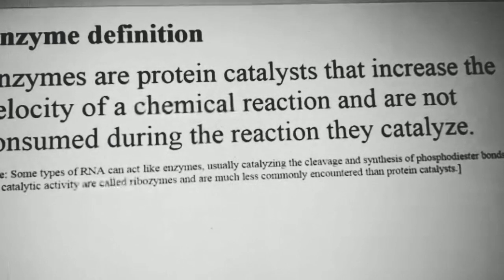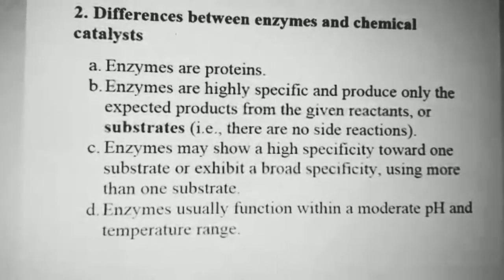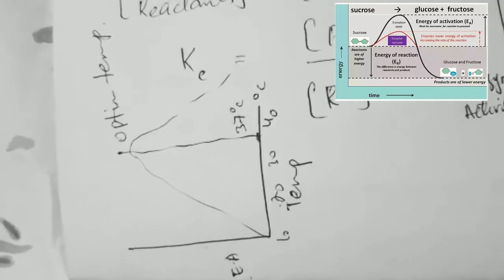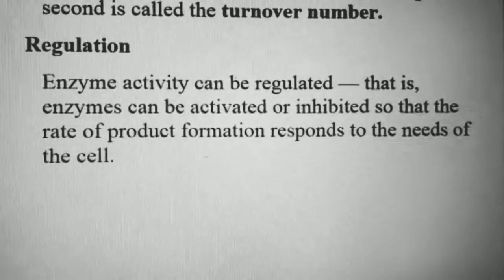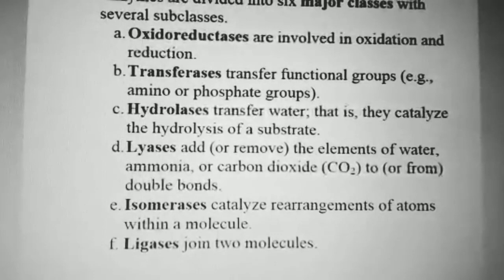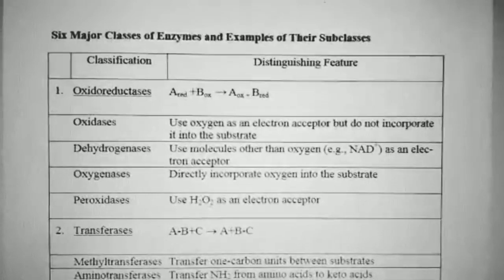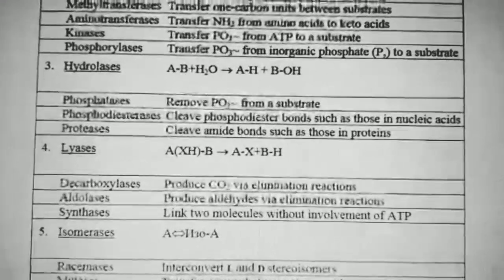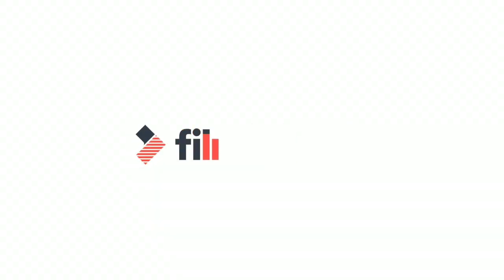Enzymes as biological catalysts and their classification-enzymology